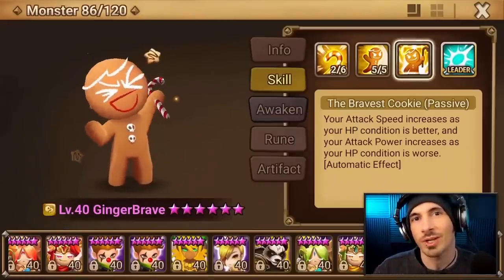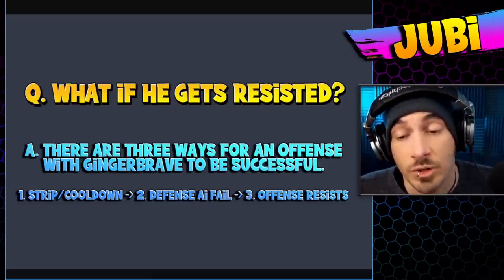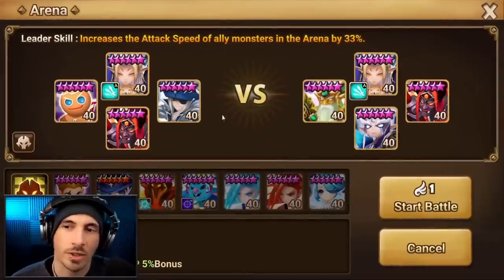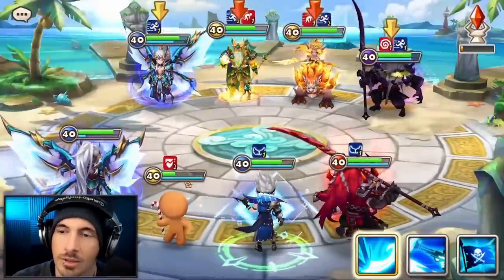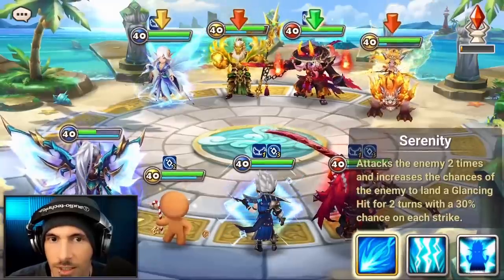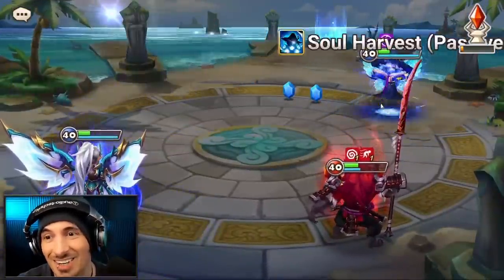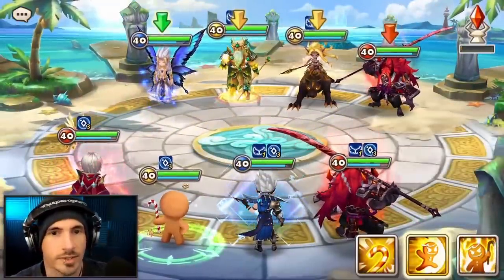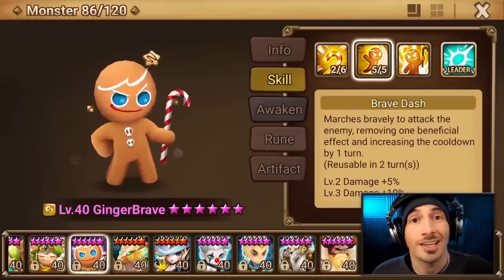How GINGERBRAVE changed Summoners War.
I think this is exactly what Com2us intended.